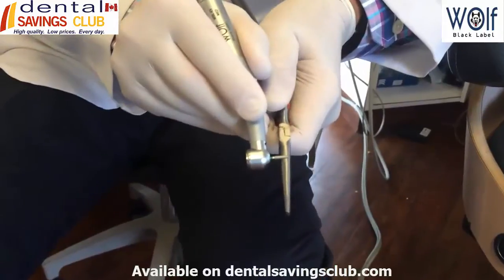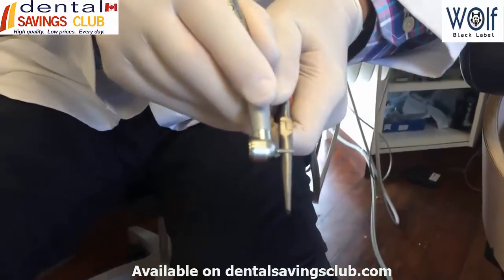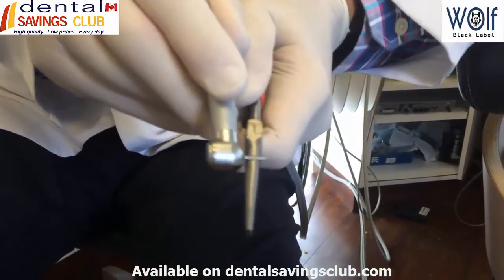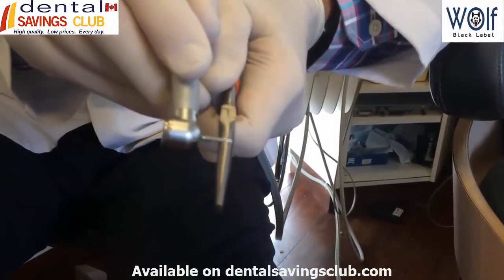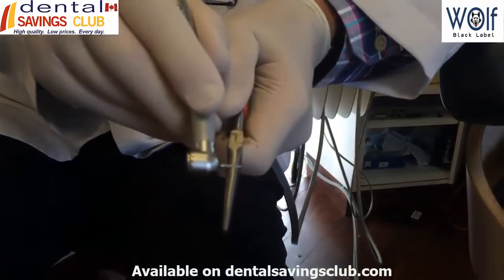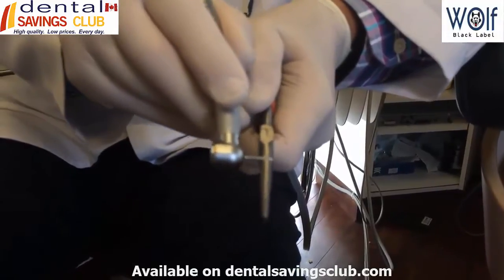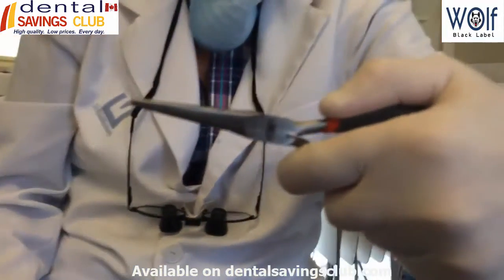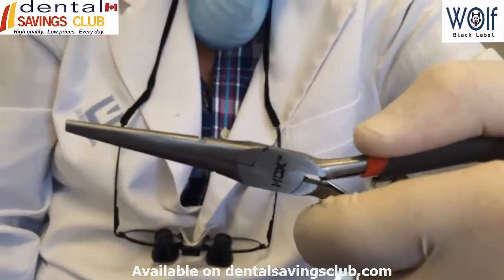WOlf Black Label Kuts Metal Plier by Dr Elliot Mechanic